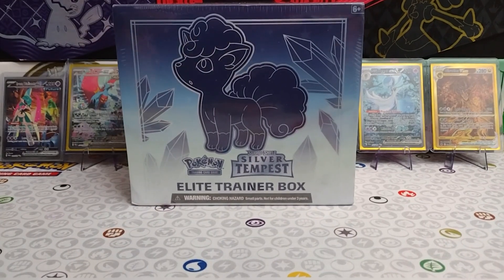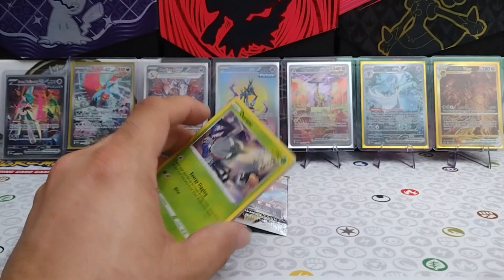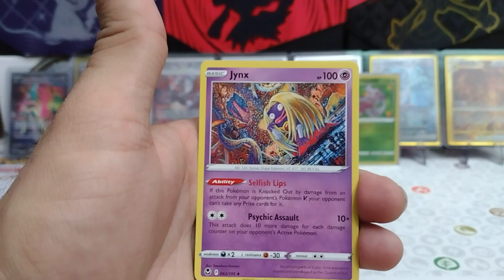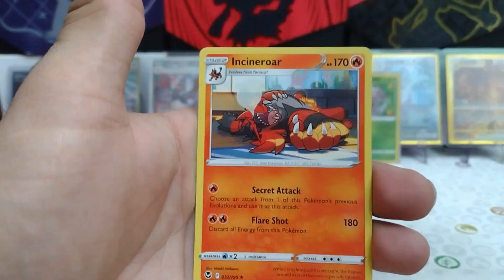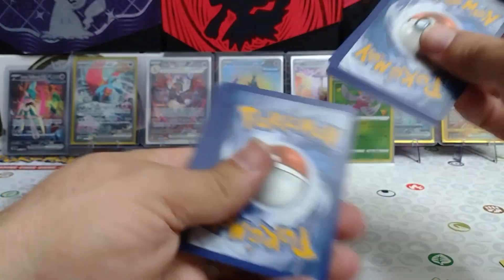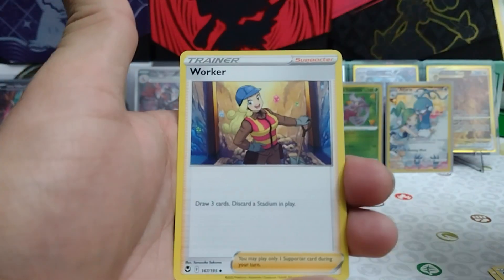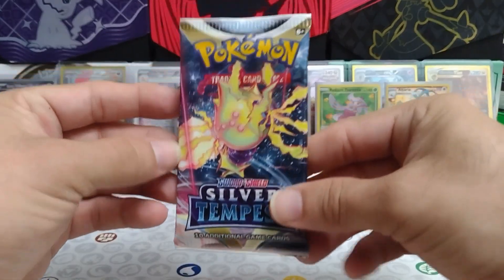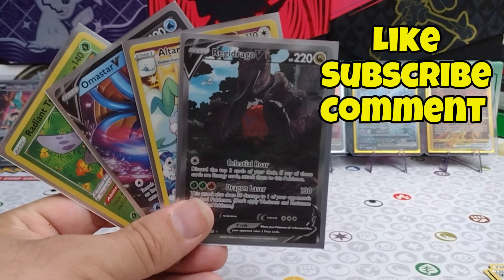We Did Pretty Well With This Silver Tempest ETB!!!!!